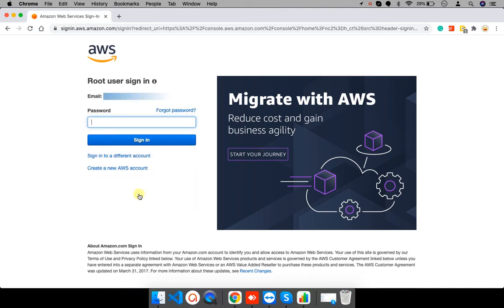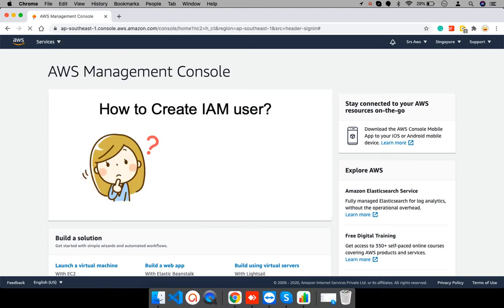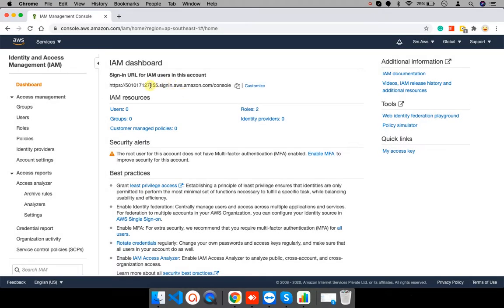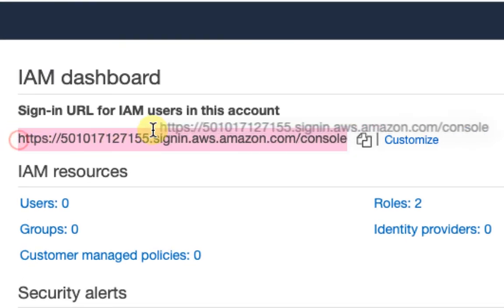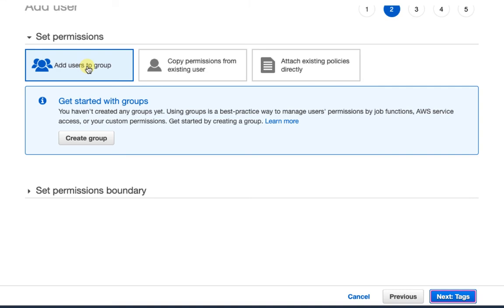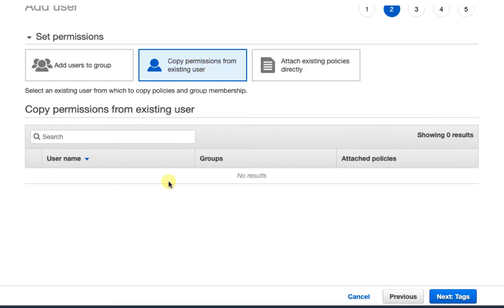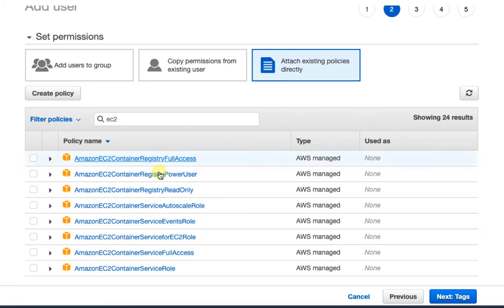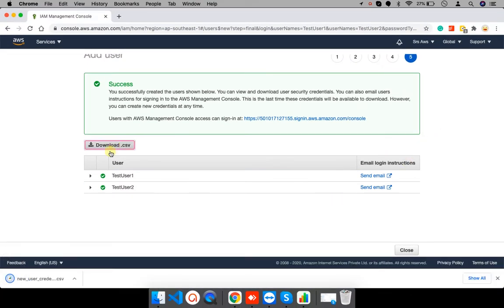#5. IAM user | AWS EC2 tutorial for beginners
Welcome to AWS EC2 Series.
In this video, you will learn what is IAM users and how to create one.